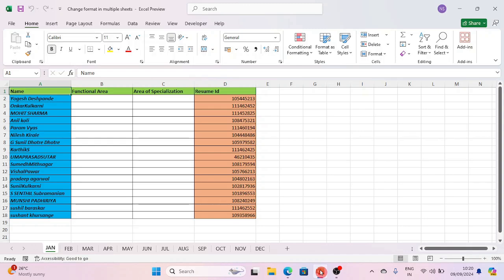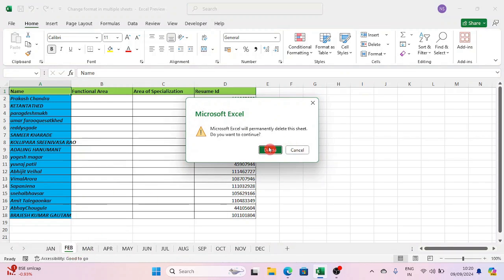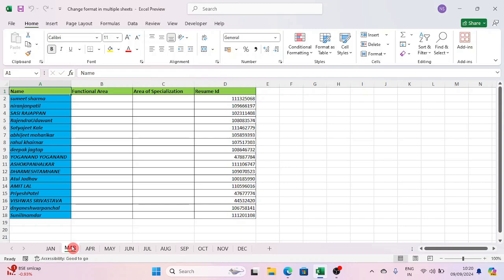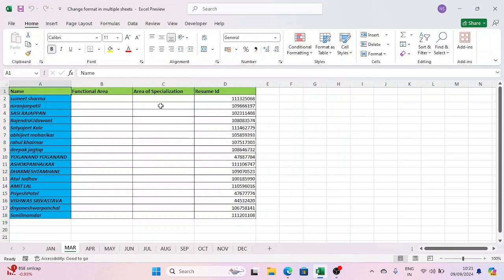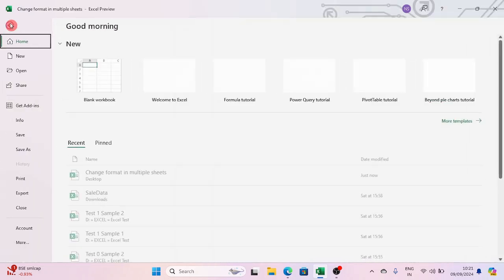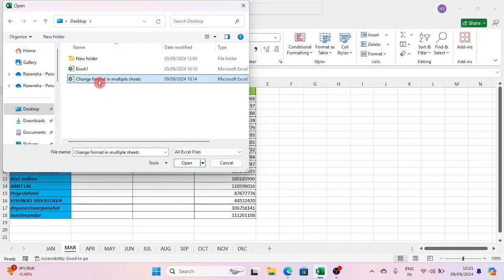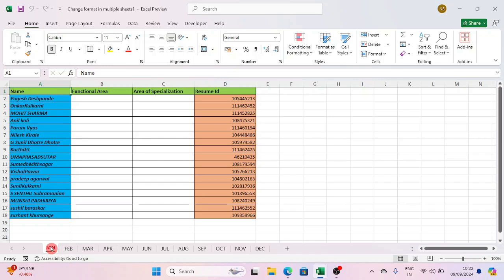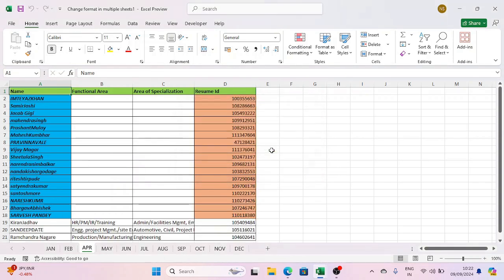Recover deleted excel sheet | Excel 2024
Hi Team,
In this video, I have covered how to recover the excel sheet was deleted mistaken. please let me know your view on this.